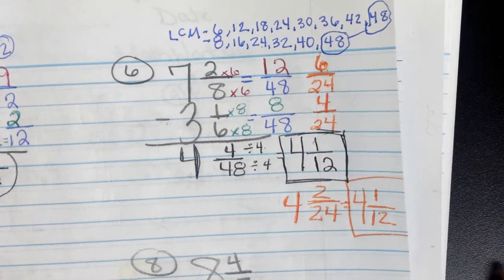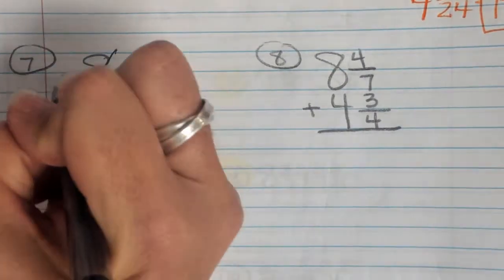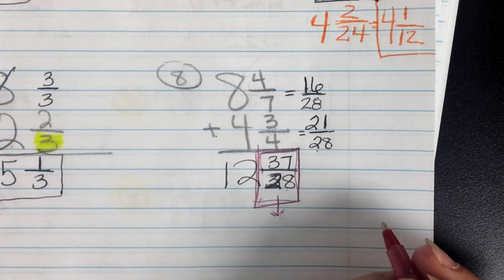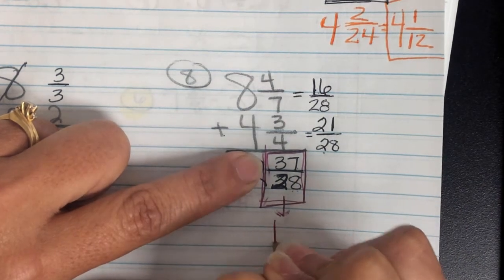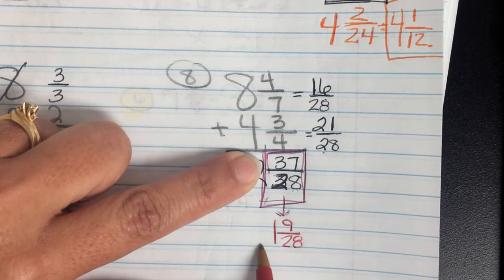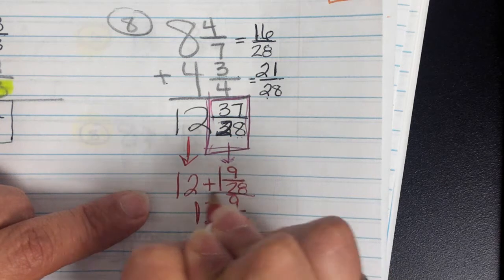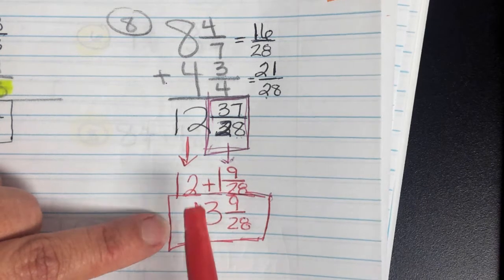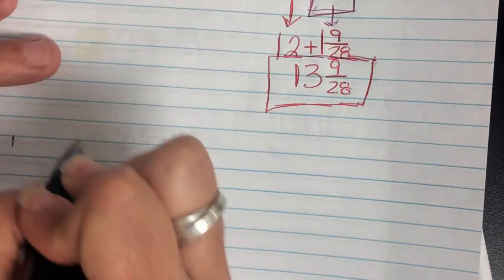10 2 19 add and sub fractions